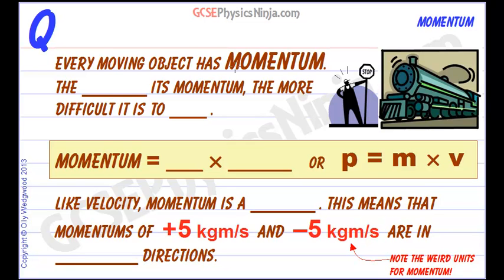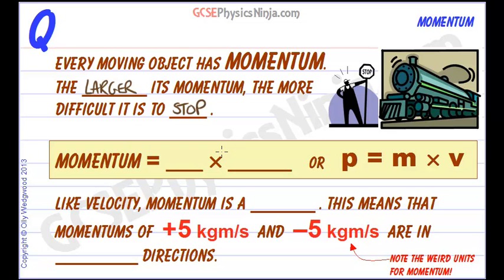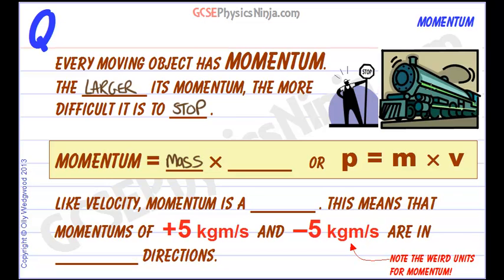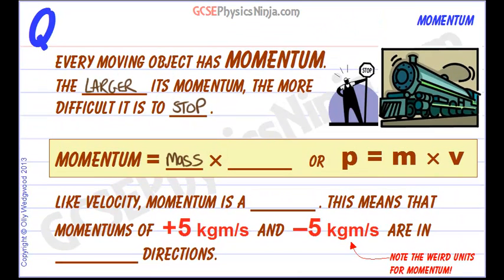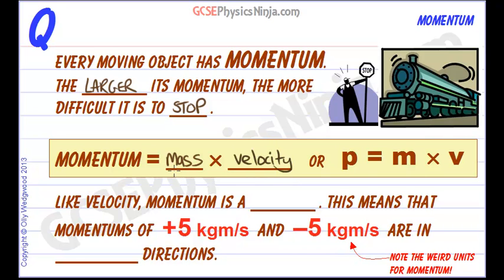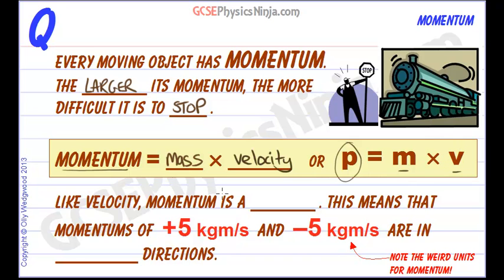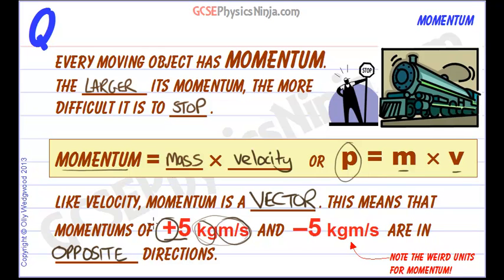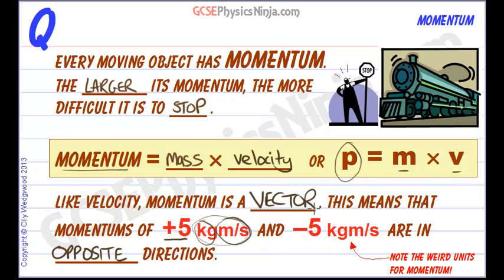AQA P2 fc49